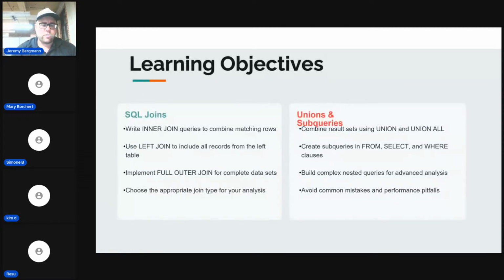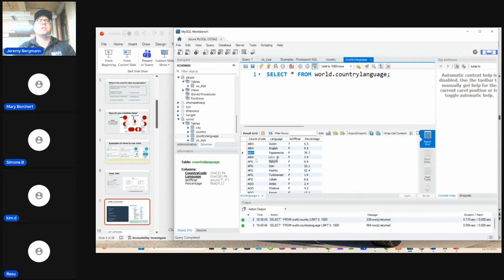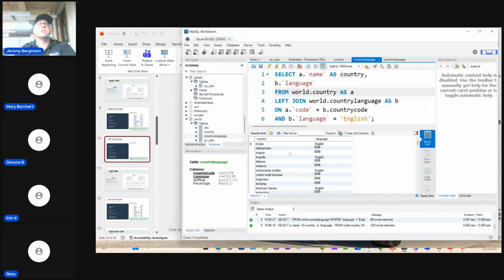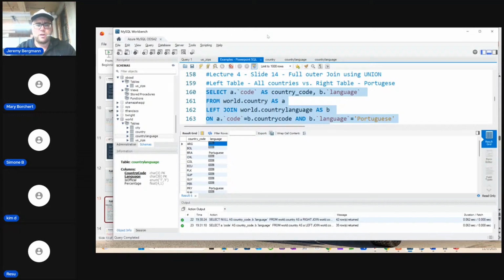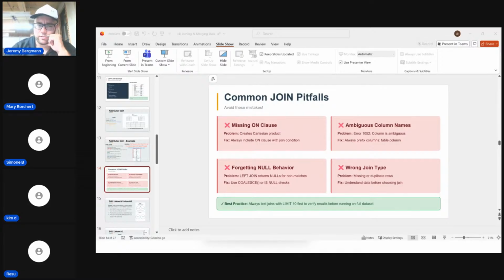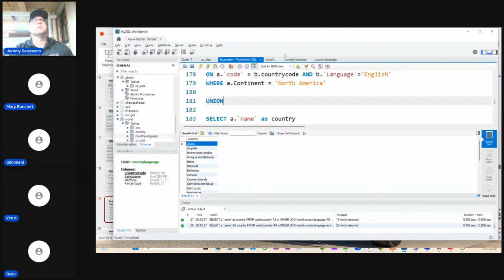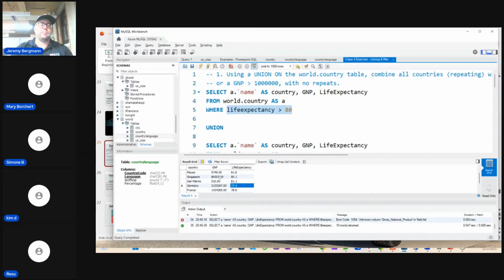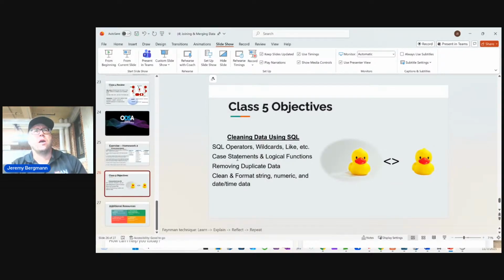SQL101 - Fall 2025 - Class 4 - Joining & Merging Data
Hour 1 - SQL Joins – Lecture
Hour 2 - Unions & Subqueries - Lecture
Hour 3 – Examples– Joining & Merging Data for Analysis